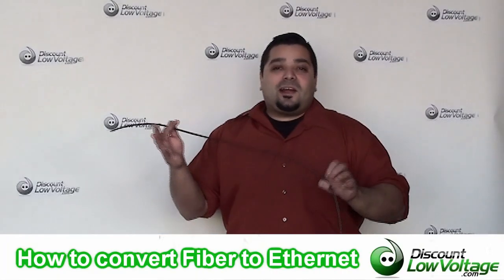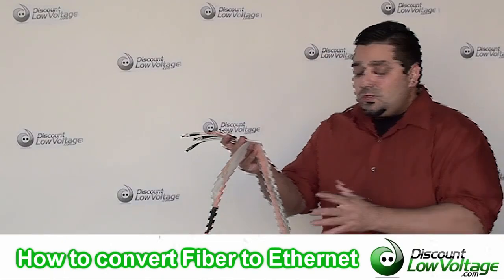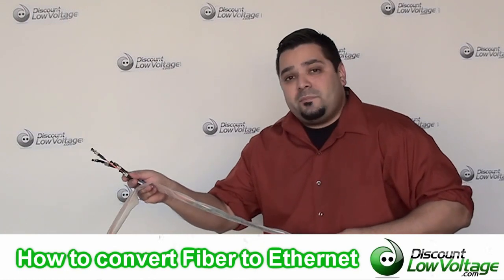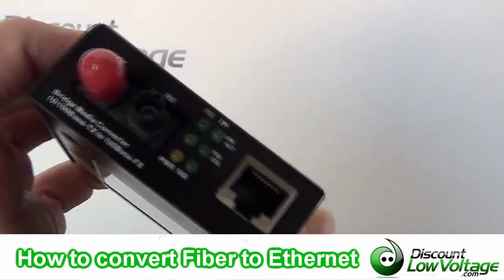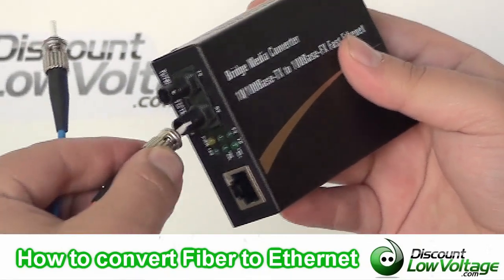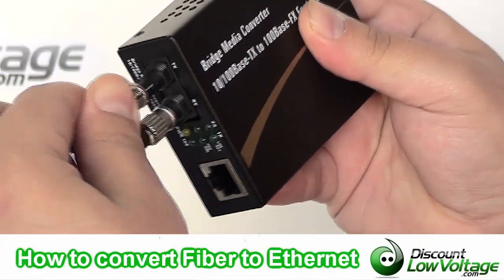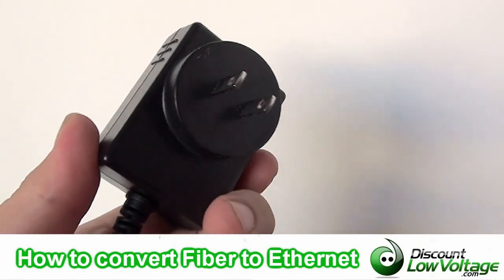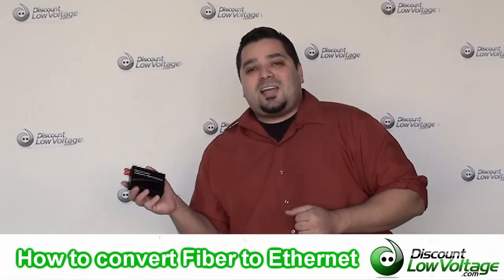How to convert fiber to Ethernet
I give you a quick look at how to covert fiber optic cable to copper Ethernet after your pull your fiber optic cable and are ready to plug it into your Ethernet switch.